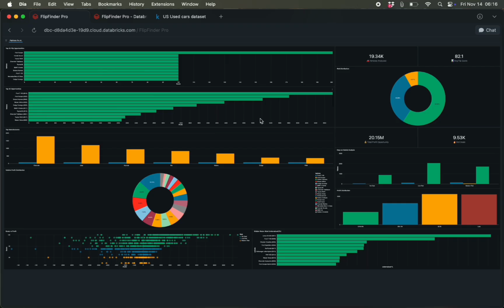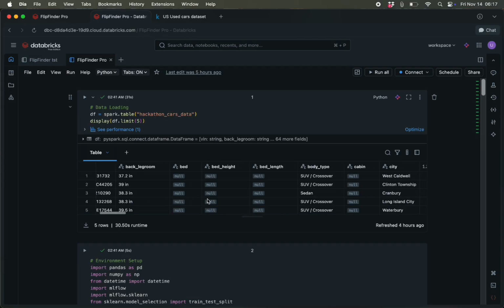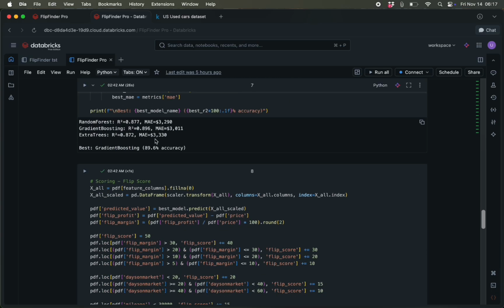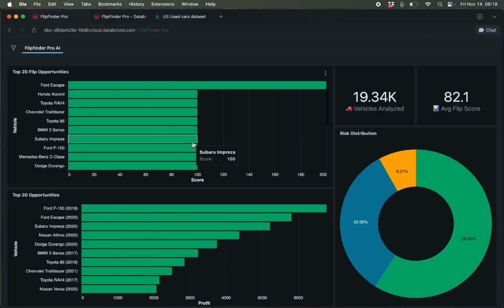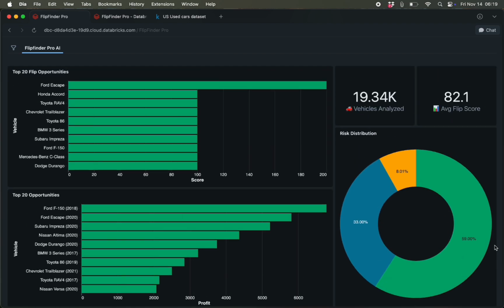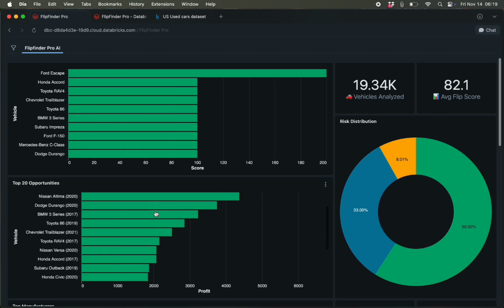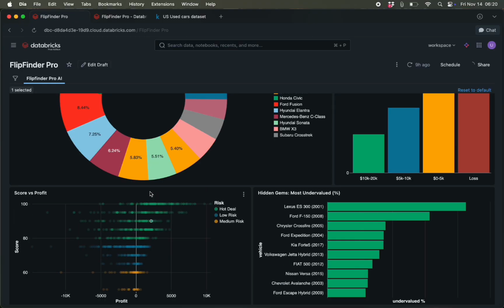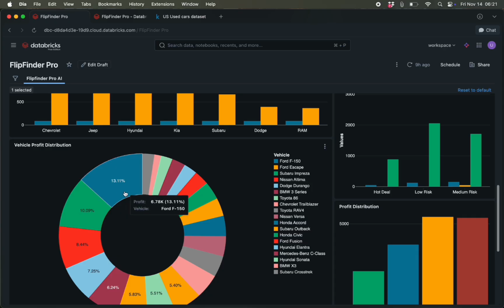FlipFinder Pro - AI-Powered Car Flip Opportunity Finder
FlipFinder Pro is an AI-powered system that analyzes 20,000 cars instantly and identifies exactly which ones will generate the highest profit when flipped. Our ML model achieves 89.4% accuracy in predicting car values and has identified over $20M in profit opportunities.

This project was built for the Databricks Free Edition Hackathon 2025, demonstrating the power of Databricks for end-to-end ML workflows - from data ingestion to interactive dashboards.